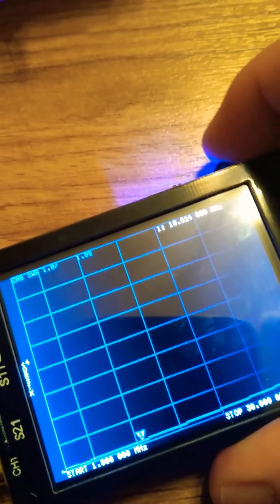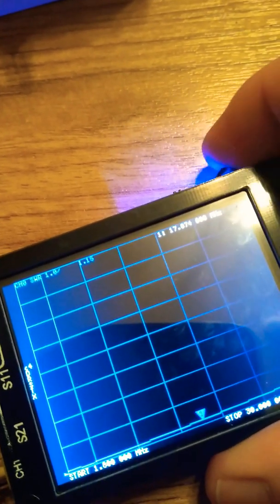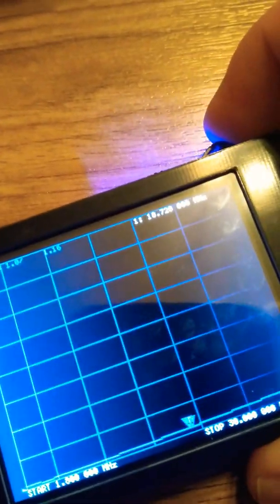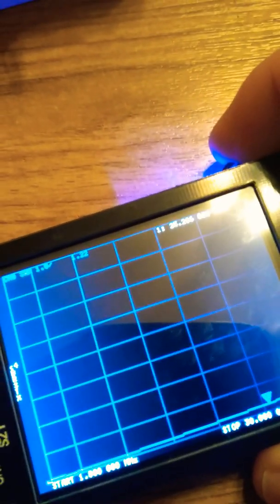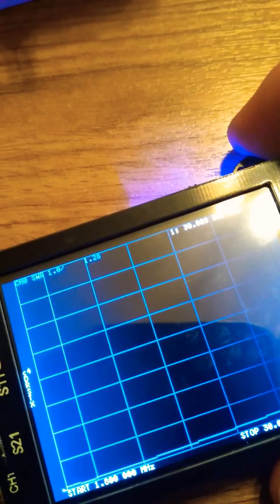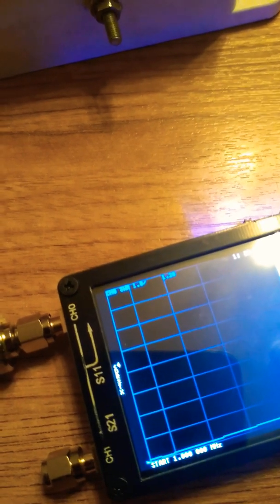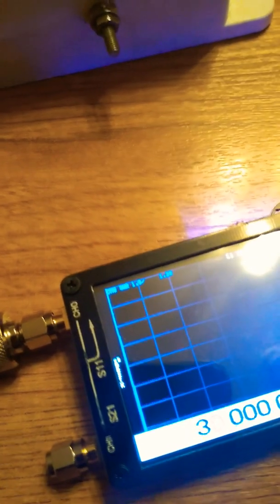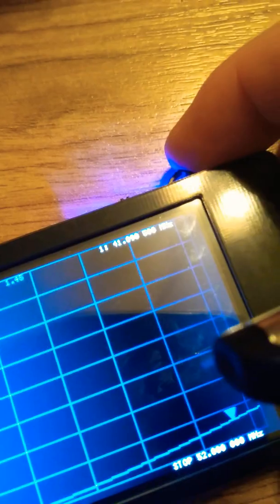Ham Radio - DIY 9.1 Balun 📡📡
📡Homebrew 9.1 unun impedance transformer for long wire antenna test using 450ohm resistor.